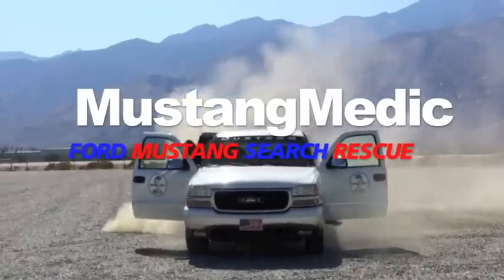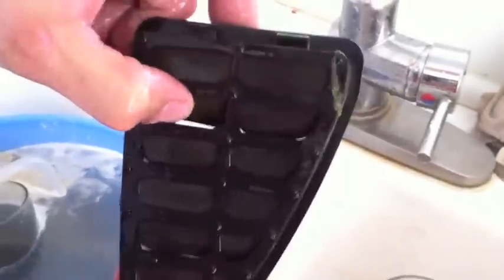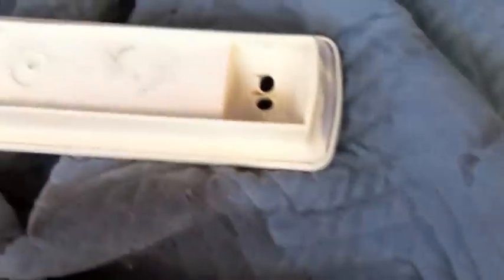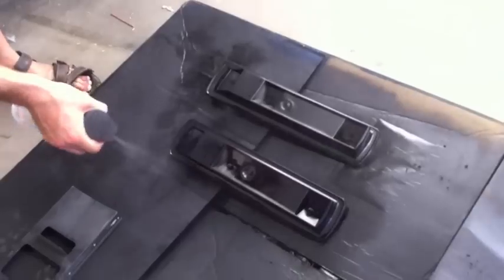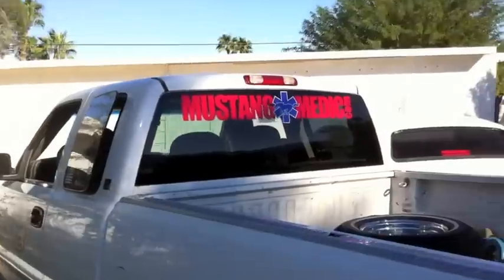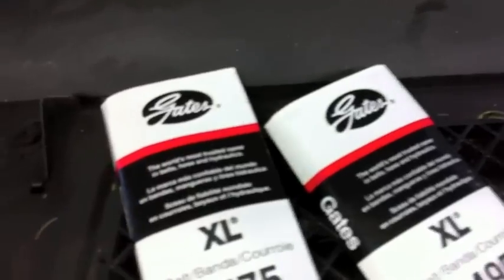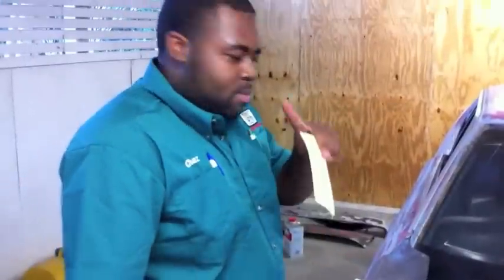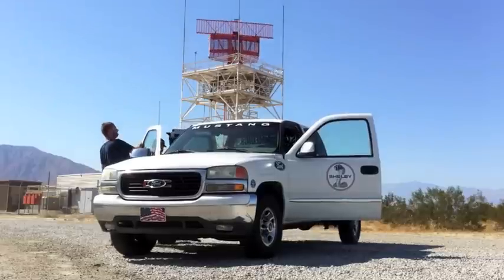Day 78 - Part 2 - OFFICIAL 71 MUSTANG FASTBACK BUILD SERIES - Fire House